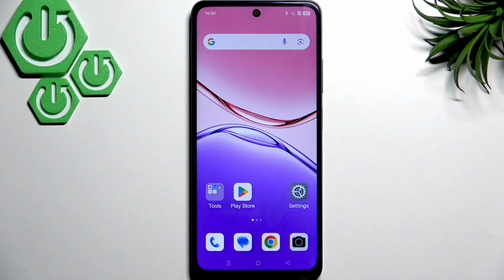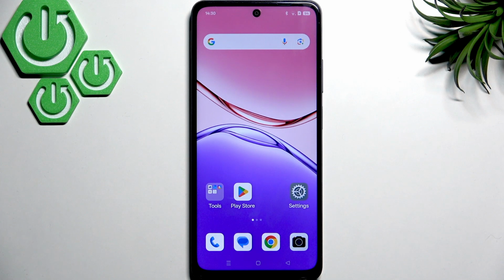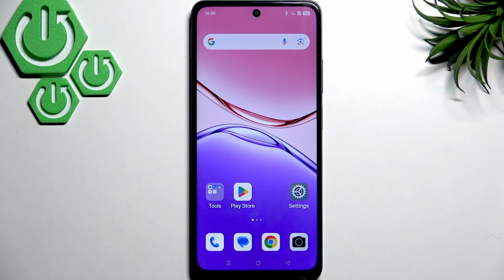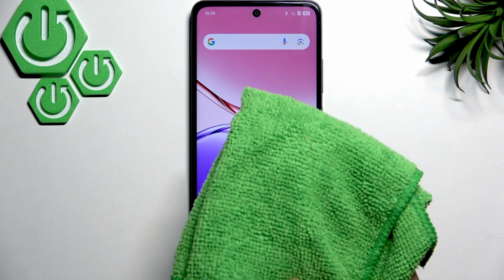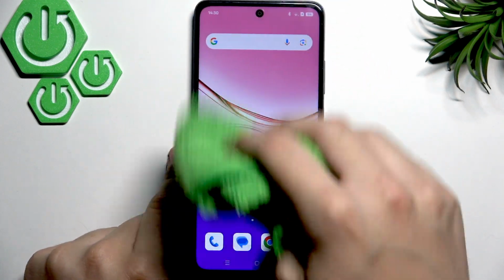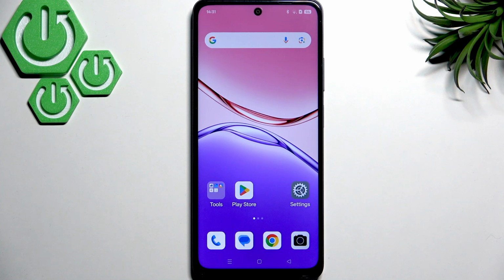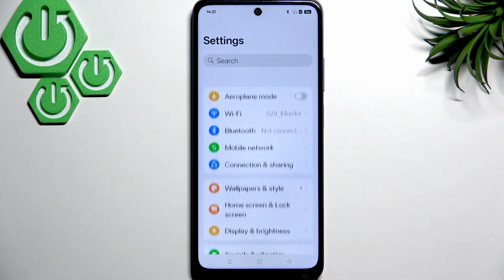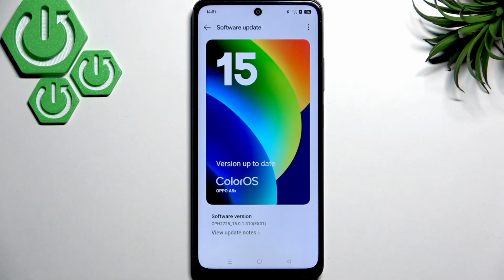OPPO A5x – How to Fix Ghost Touch Problem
If your OPPO A5x is experiencing ghost touch issues, this video will help you solve the problem quickly and easily. We’ll show you step-by-step how to fix ghost touch on your OPPO A5x by removing the screen protector or case, cleaning the display, and updating your software. Ghost touch can be caused by poorly applied screen protectors, cases that interfere with the screen, or even dirt and moisture. Follow these simple instructions to get your OPPO A5x working smoothly again and enjoy a better touch experience.

How to fix ghost touch on OPPO A5x?
How to stop random screen touches on OPPO A5x?
How to update software to fix ghost touch on OPPO A5x?

0:00 Introduction
0:05 Remove screen protector or case
0:25 Clean the screen
0:45 Update software
1:15 Final tips and summary